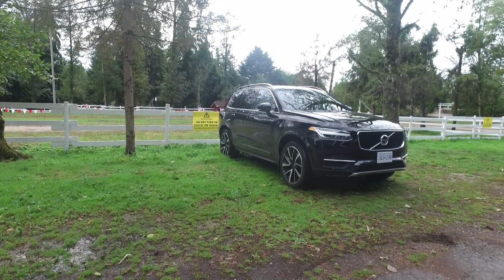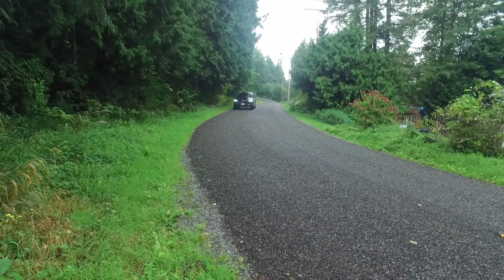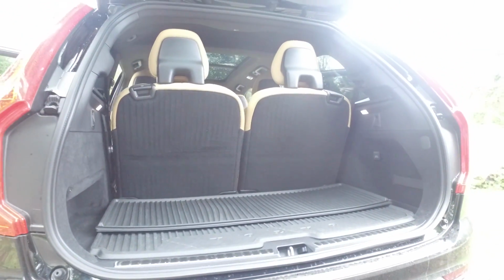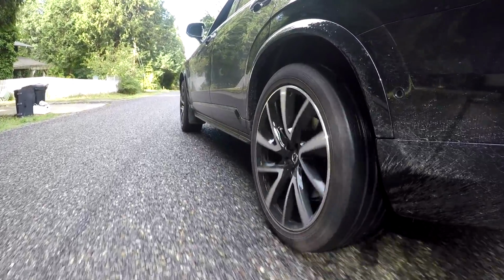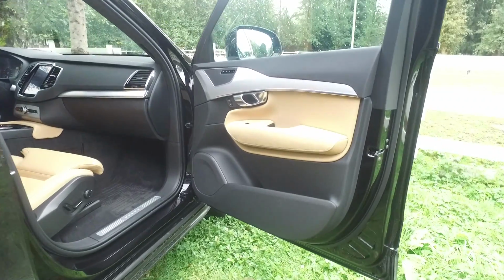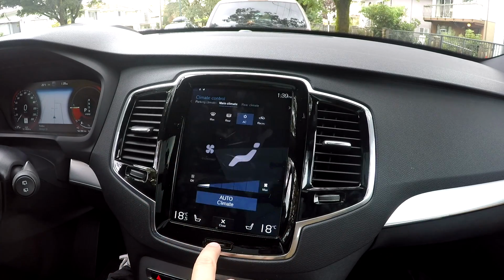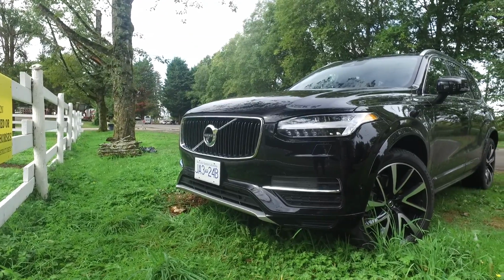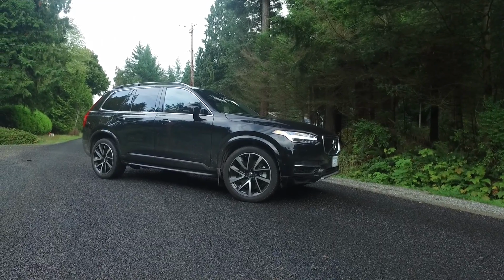2019 Volvo XC90 T8 PHEV from Family Wheels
You'd be hard pressed to find a better all around family hauler than the Volvo XC90, but you'll also have a pay for all that goodness! Watch the full review and see for yourself if it's worth the money!